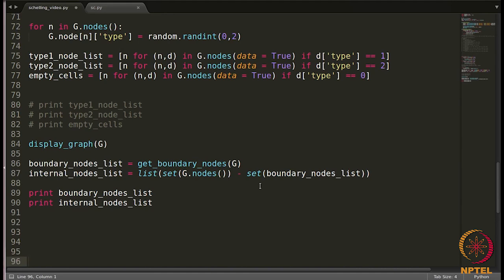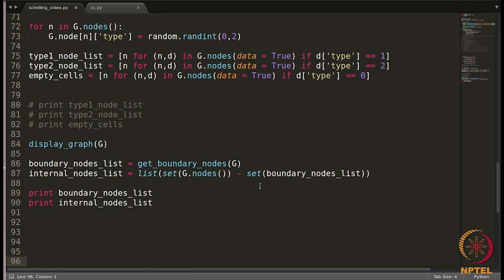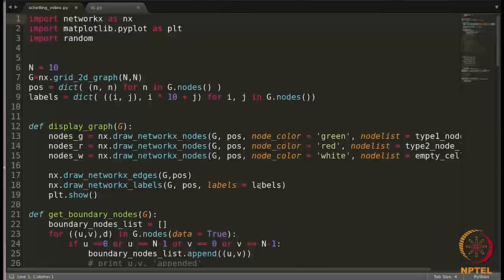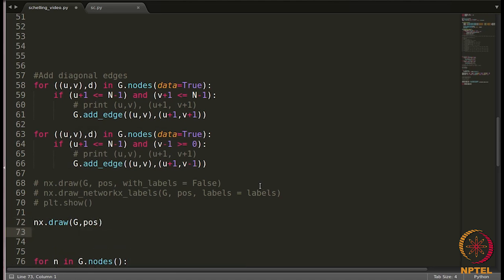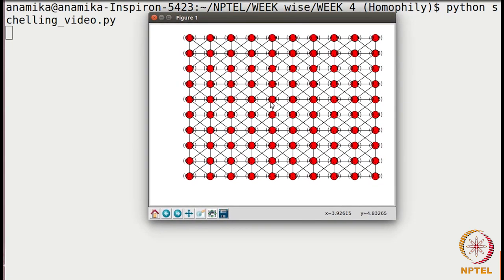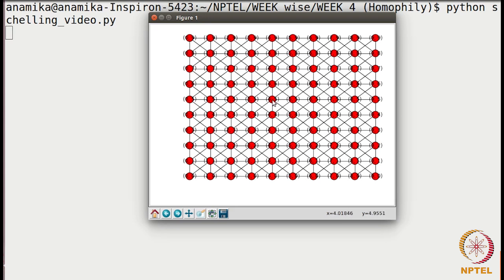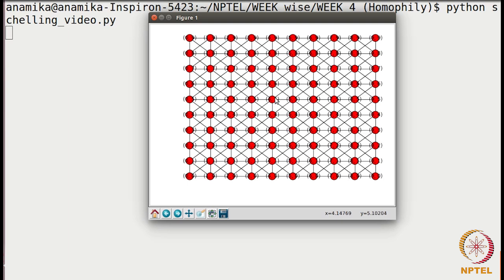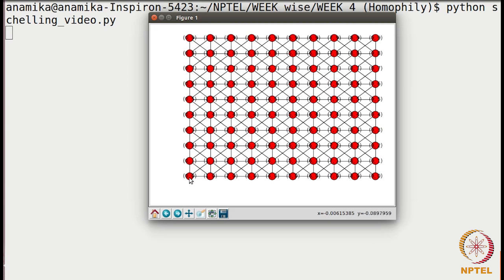Schelling Model Implementation-4 (Getting a list of unsatisfied nodes)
Schelling Model Implementation -  Getting a list of unsatisfied nodes